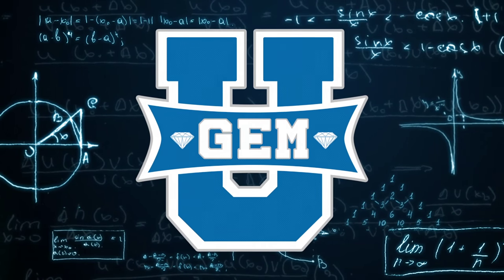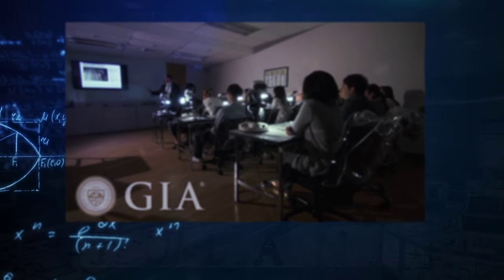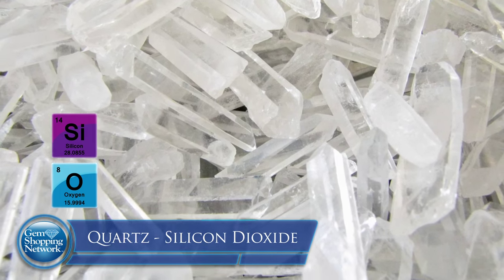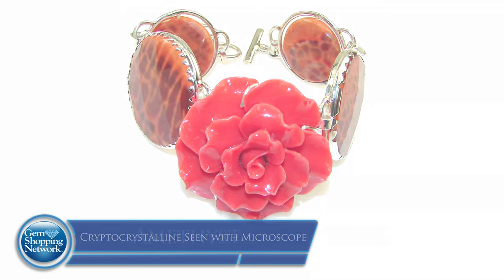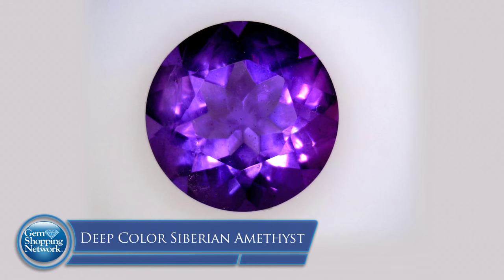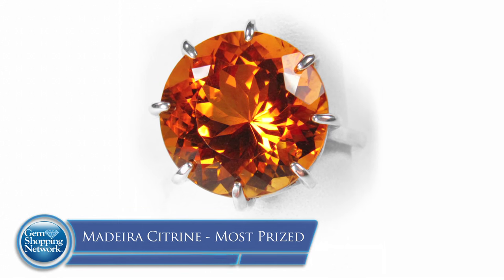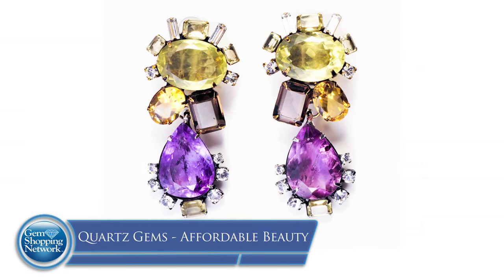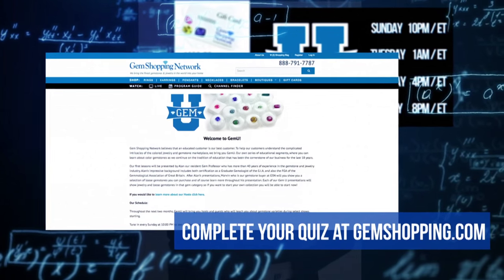Welcome to GemU - Lesson 3 on Quartz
In Lesson 3 of GemU you will learn about quartz which includes the much loved amethyst, citrine and smoky quarts gemstones. Learn more about quartz on our educational video.